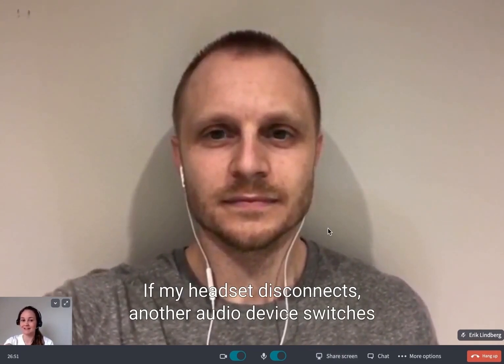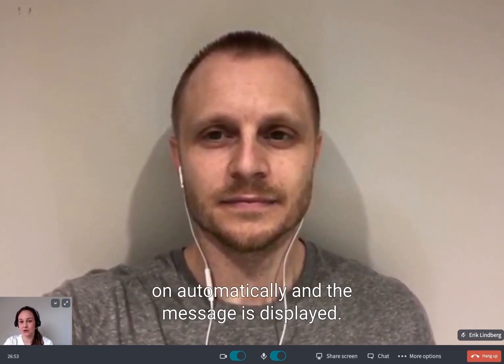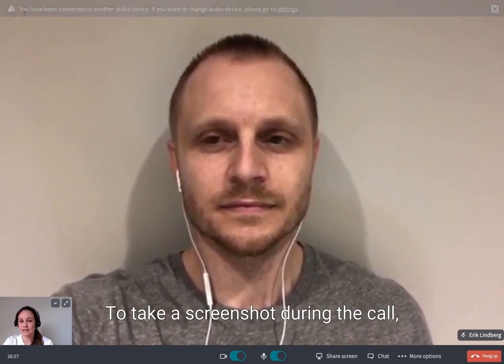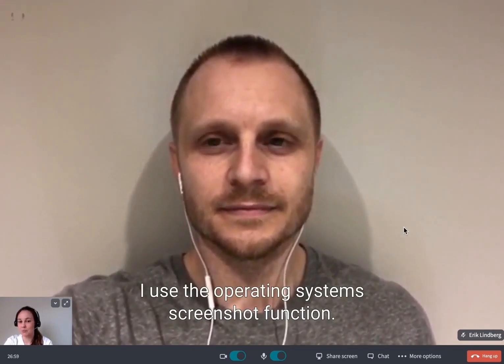How a video consultation works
Video consultations in Visiba Care – tutorial in English.